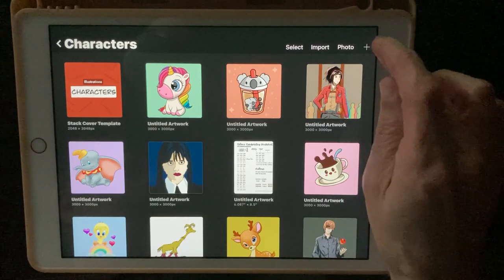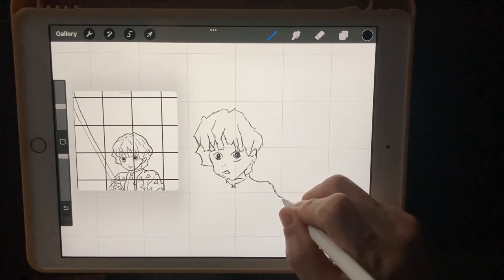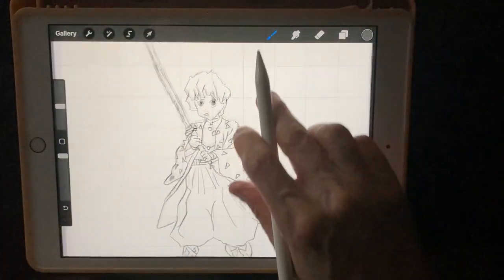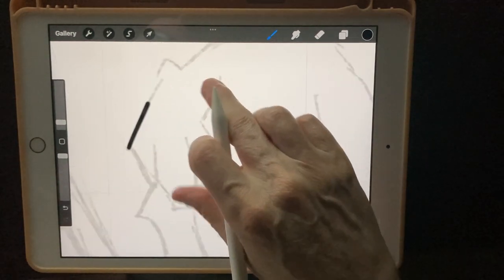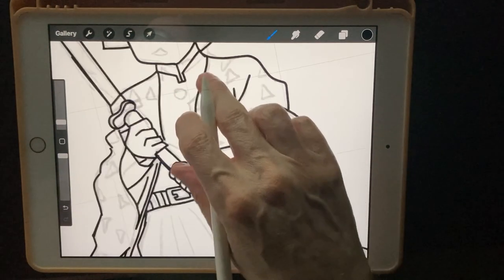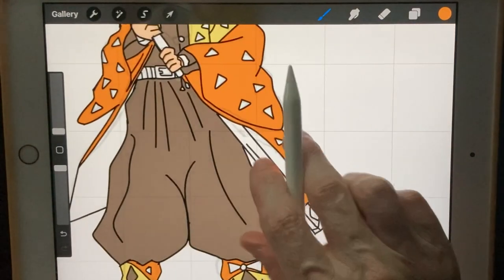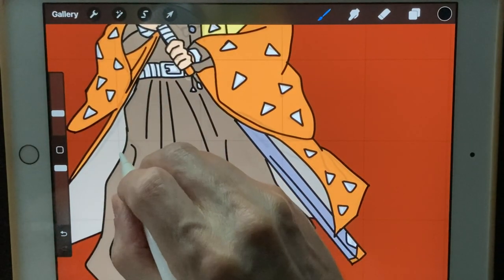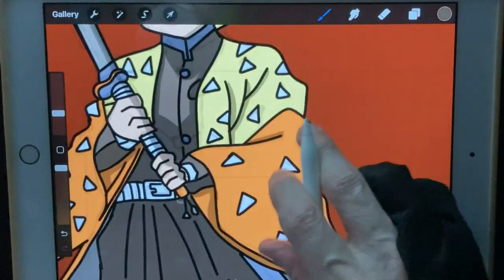How to Draw Zenitsu | How to draw Zenitsu for beginners